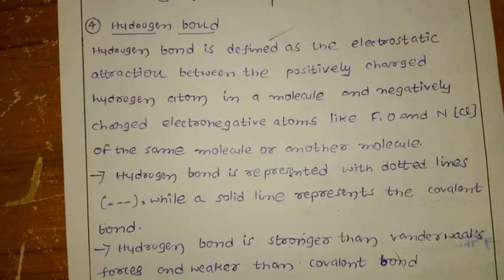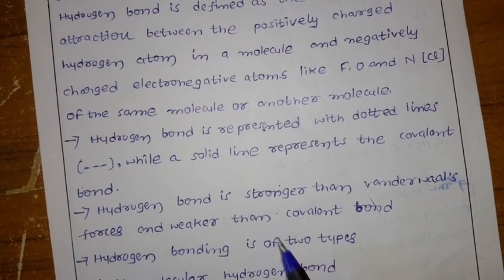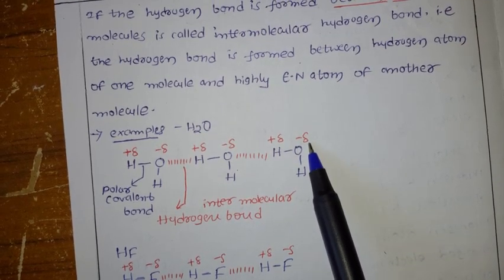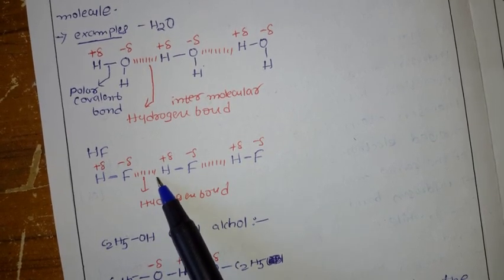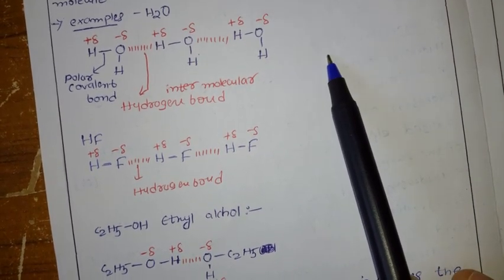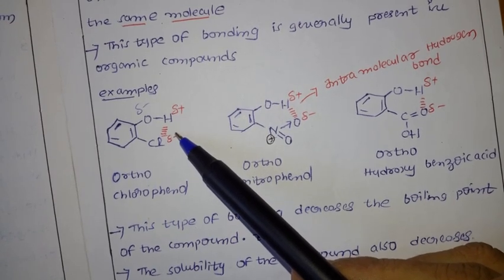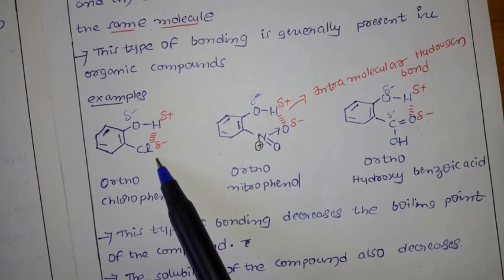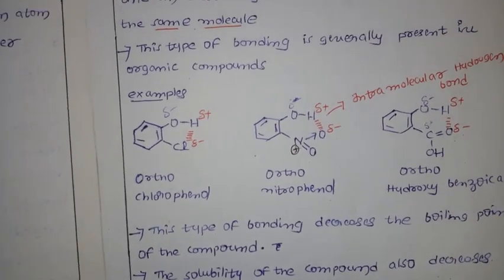Hydrogen bonding lecture -3